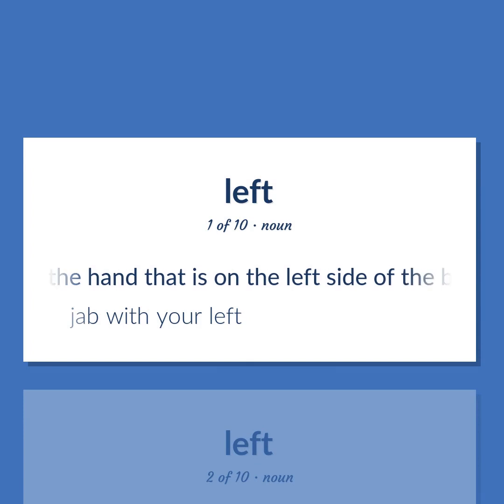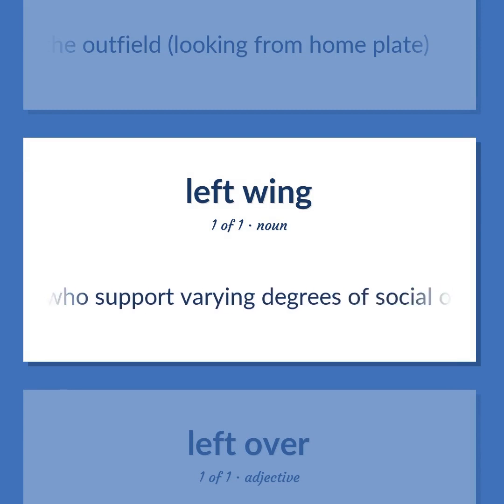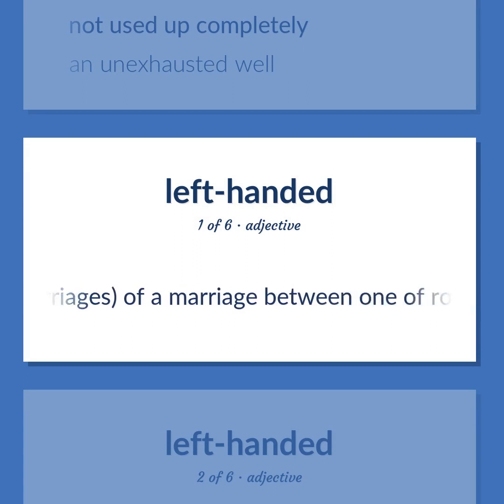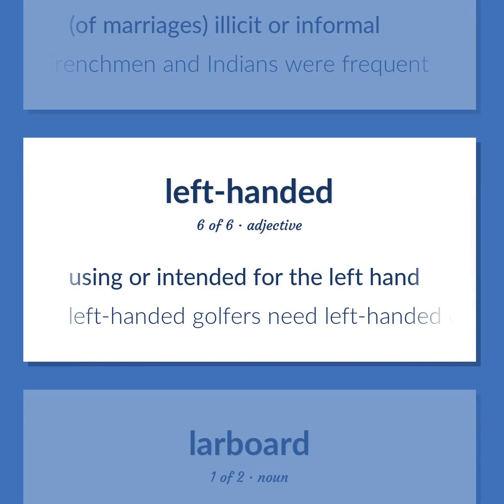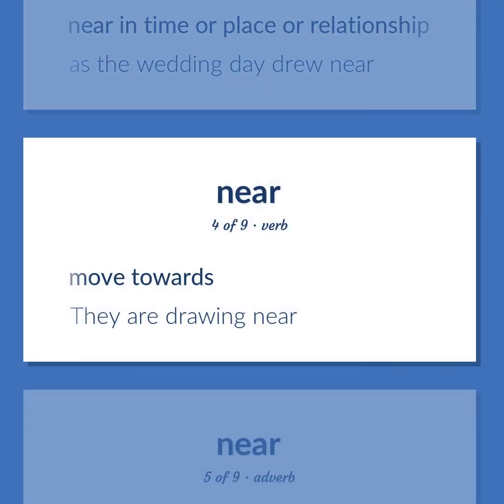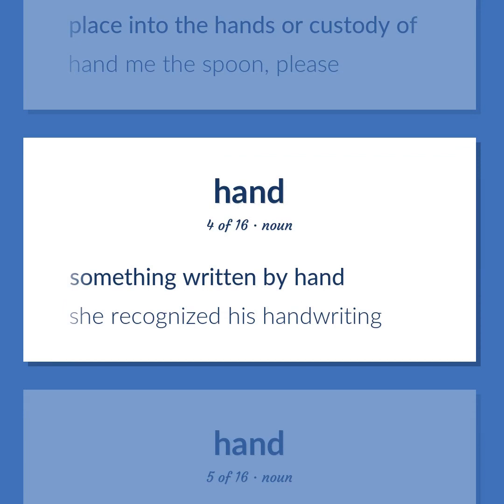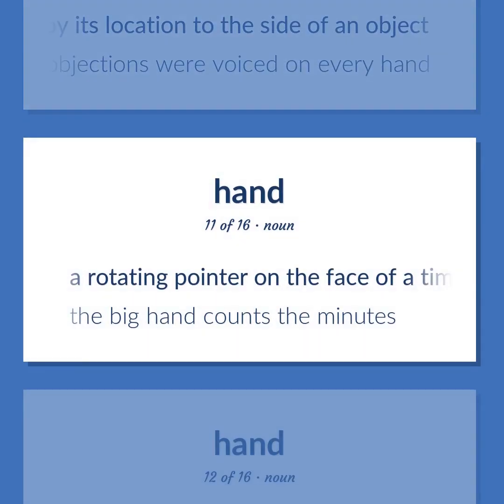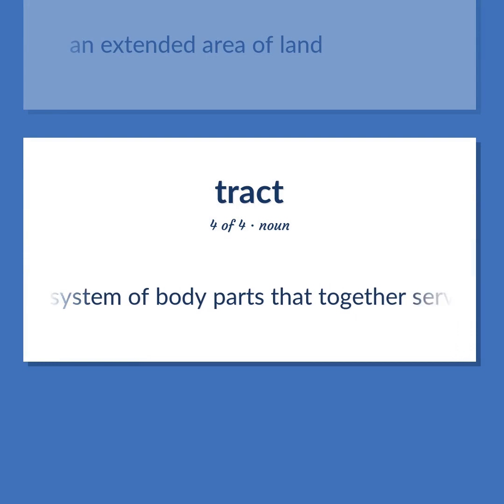Left - 110 English Vocabulary Flashcards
LEFT meaning. Following our free educational materials, you learn English in a great way with ease and efficiency.